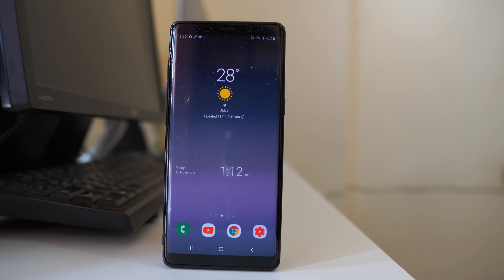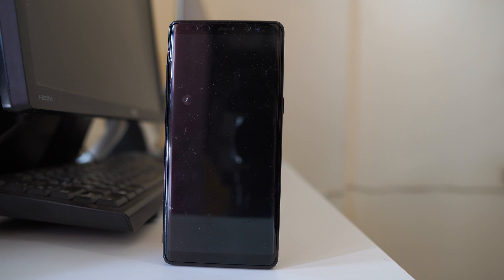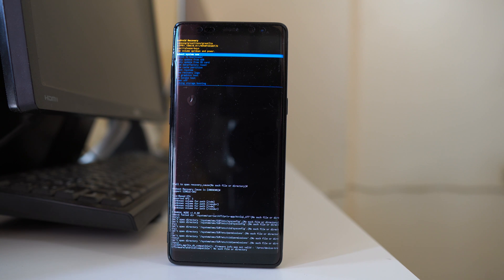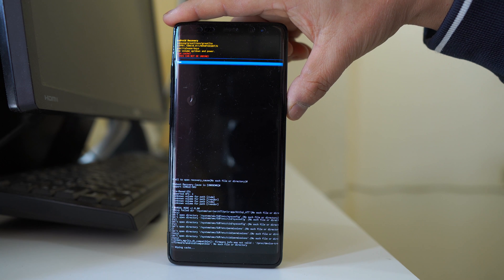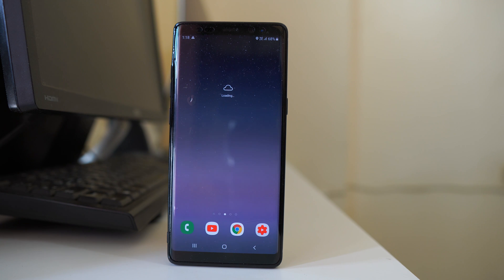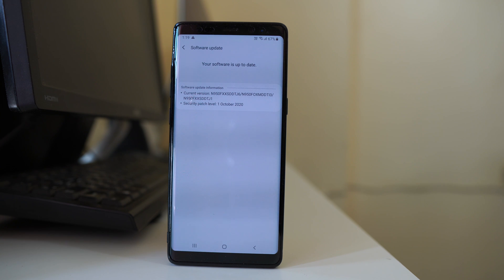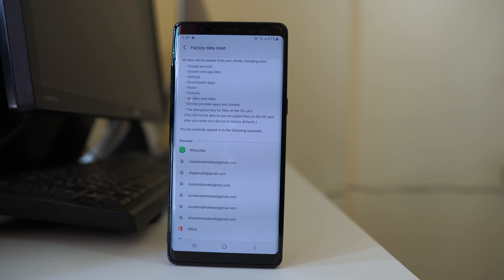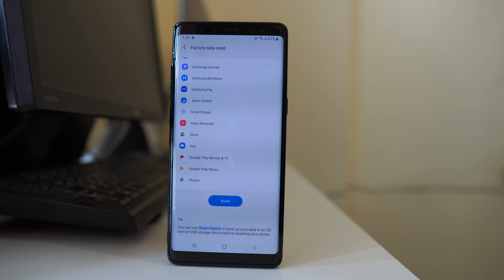How to fix An error has occurred with finger print sensor. Restart your device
In this video today we will see what to do if you get an error message such as An error has occurred with finger print sensor and should restart your device.

If you get a message such as an error has occurred with fingerprint sensor while trying to use then let us see some of the ways by which we can try to fix the issue. Now this can occur due to various regions such as the fingerprint sensor itself might be damaged because you dropped it or you dropped the device inside the water. Or it might be caused due to software problem in your device. So in any case let us see how to try to fix the issue. Now the first thing what we will do is we will restart our android device. Now what you do press this power button on the side for some time

and then power off the device and restart the device again. Once the device restarts check if you can use the fingerprint again. Now the next thing what we will do is we will wipe out the cache files for the entire android device. I am using Samsung note 8. So in order to do that one what i have to do is at first i have to power off my device power. Off. So once the device gets completely turned off what we will do is we will press this power button, bixby button and volume up button at the same time.

Hold it for few seconds. Now you can see that my device is restarting in safe mode. Now here there is an option "wipe cache partition". It might not be clear when you look but there is an option here. If i have to select that option what i have to do, i have to press the volume down button to select the option wipe cache partition. So once i select the option i have to press this power button in order to activate the option. Now when you delete the cache files the data from your android device will not get deleted. So let me press the power button. So now the device is asking, Are you sure you want to clear the cache file. So what you have to do is you have to select "Yes". So let me press the volume down button again and select yes and they press the power button.

So the cache files are now been cleared. So once it is cleared what I have to do I have to restart my android device again. So reboot system now is already selected. What I have to do I have to press this power button

and the android device will get restarted. So once the android device gets restarted after clearing the cache files try to check if this will fix the issue. Now the next thing what we will do is we will try to check if there is an update pending for our device. Sometimes there might be a software glitch due to which the fingerprint sensor might not be working. So what I will do, I will look for the update. For that one I will go to "settings". Then scroll down and then we will go to "software update". Select "download and install". The device will check if there is any update pending. For me my software is up to date but for you if there is pending what you have to do is you have to download and install the update. Now if none of these things work then the last option for you is to factory reset your android device. But before that make sure that you have backed up your android device and once it is done we will go to

"settings" - "General Management" - "Reset". We will go to "Factory data reset" and this will show you what will happen when you select the option. So basically when you do factory data reset all the applications that you have installed will be deleted. All the files that you have downloaded and you have created also will be deleted. So if you wish to do the factory data reset, select "Reset" at the end and the entire android device will go back to the factory settings. Then check if the fingerprint sensor works or not. Now if this solution also does not work then the problem might be in the hardware. Might be the fingerprint sensor might be damaged. In that case you have to take your device to the technician and then check if it can be fixed.